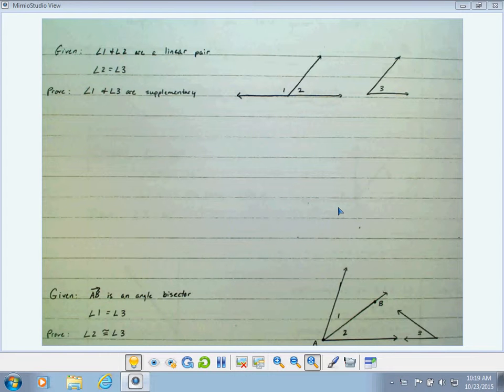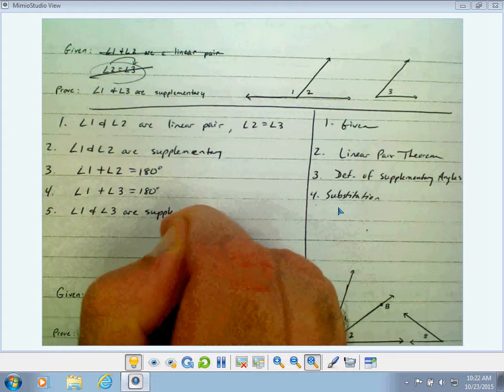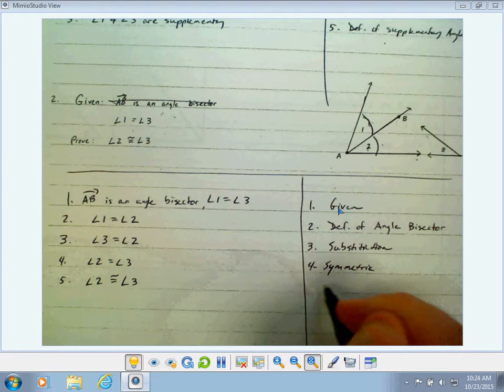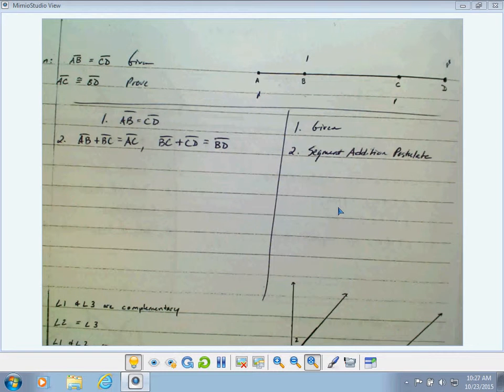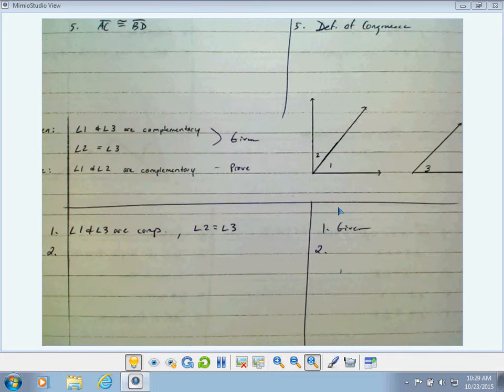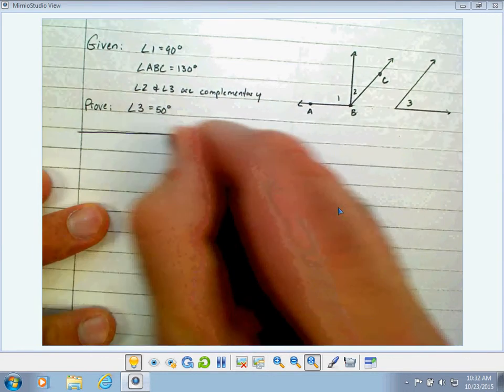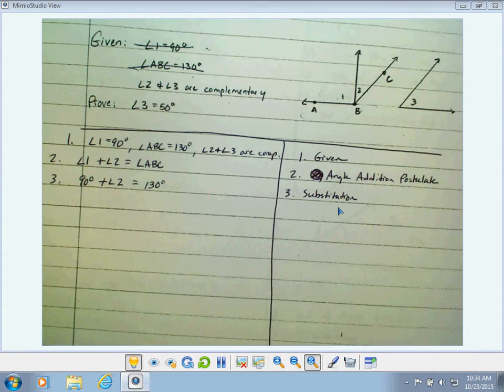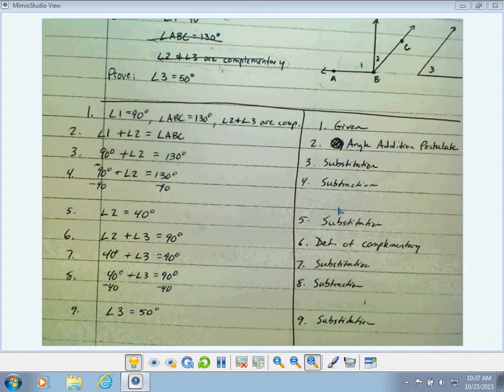Geometry Proof Practice 2